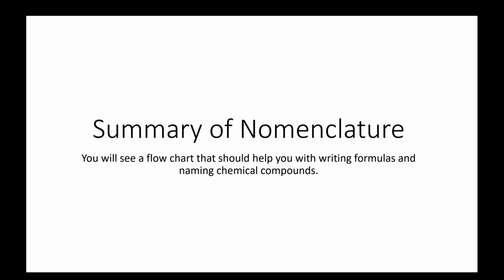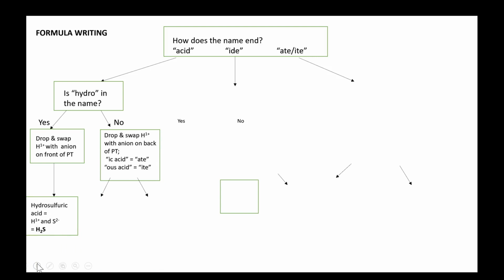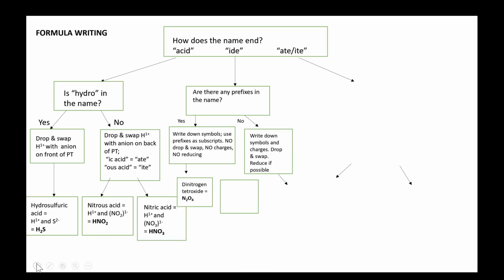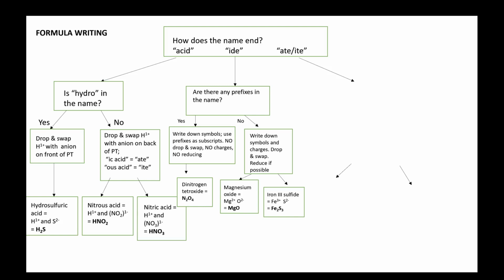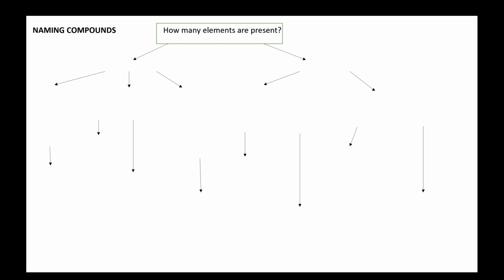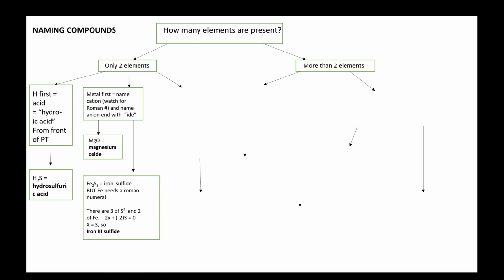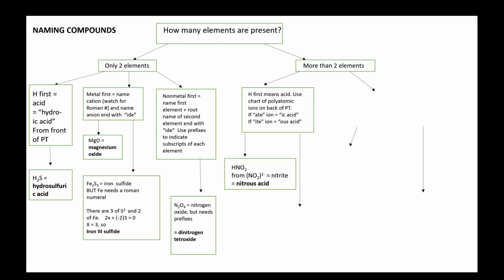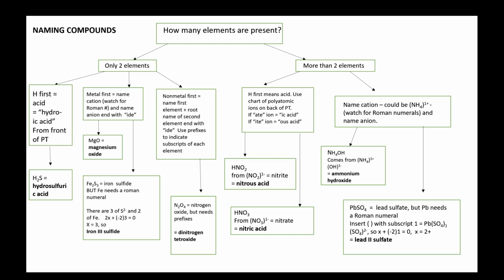Chapter 5 Summary of Nomenclature